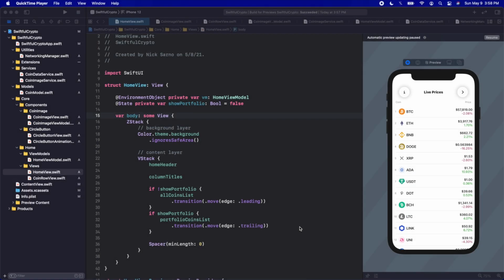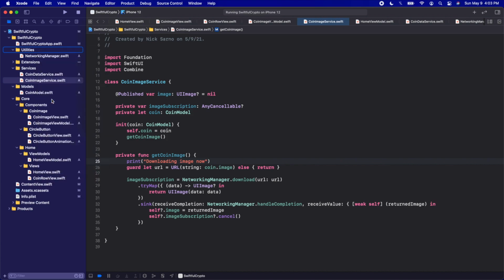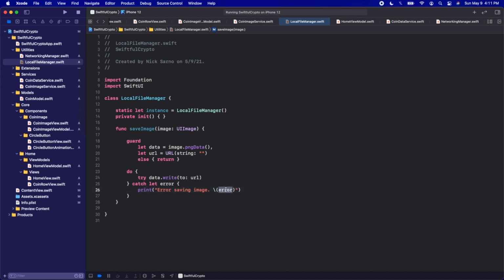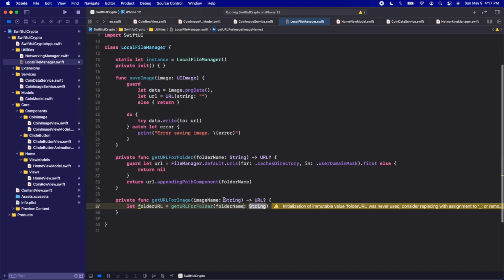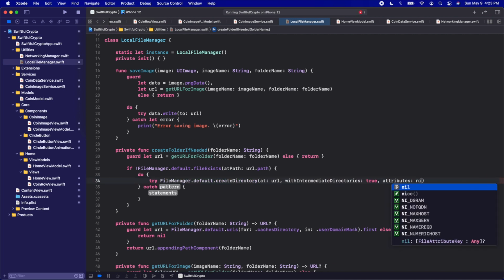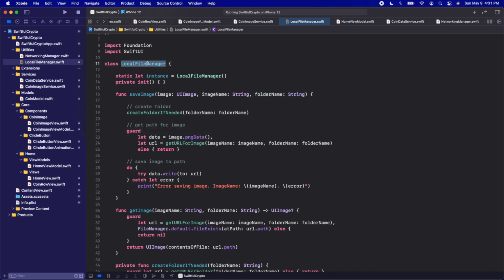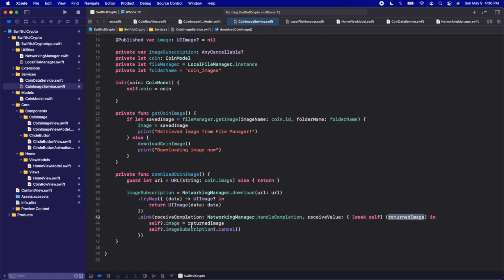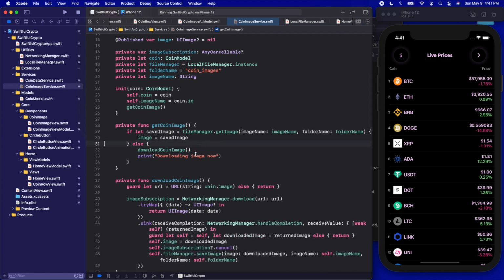Saving images to the File Manager | SwiftUI Crypto App #9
In the. last video, we successfully downloaded coin images into our list rows. They coin logos look great and give our app a much more professional feel. While most tutorials would probably stop here, we are going to take this an extra step further, and save these images to the .cachesDirectory within the FileManager. This will save the images to the device so that we can reuse images if they appear on the scree na second time, rather than downloading them again! Just another step toward making our app as efficient as possible.

It's important to note here that we are using the Caches Directory because these images aren't "required" in our app. If the directory ever gets too full, there's logic in the iPhone that will automatically start to empty the directory to free up space. Because of this, we are also including fall-back logic, so that if we ever don't have an image saved, we can easily start the download process for it.

🤙 WELCOME BACK 🤙